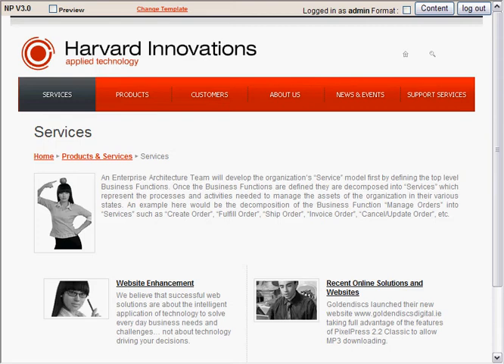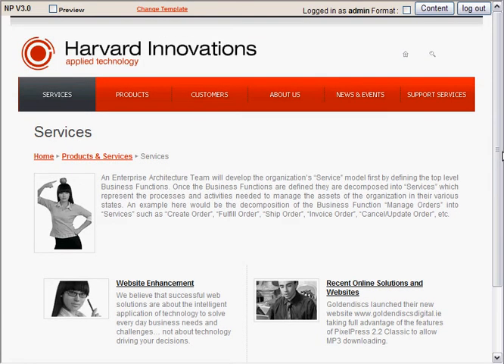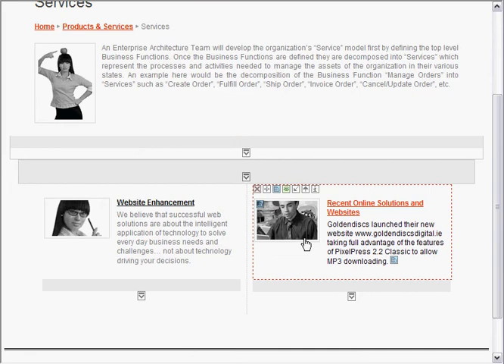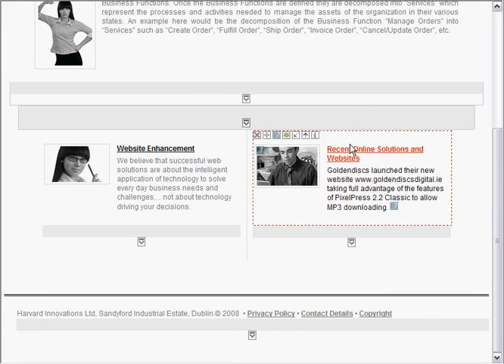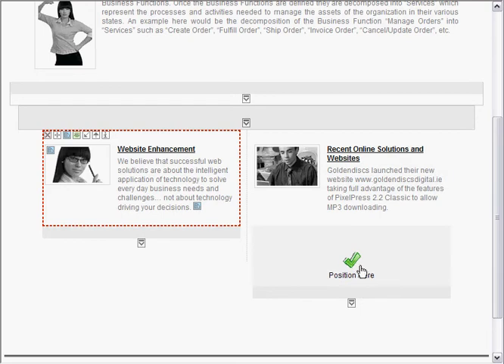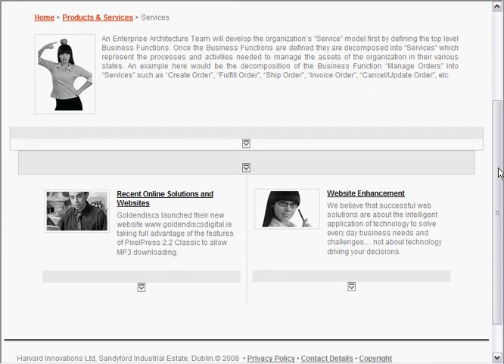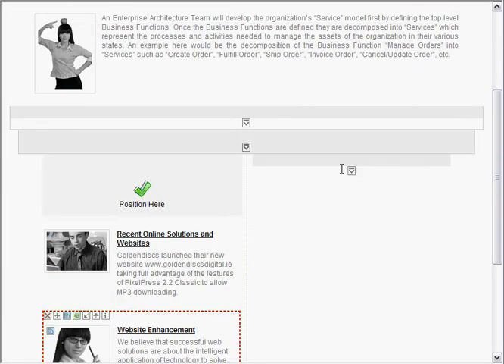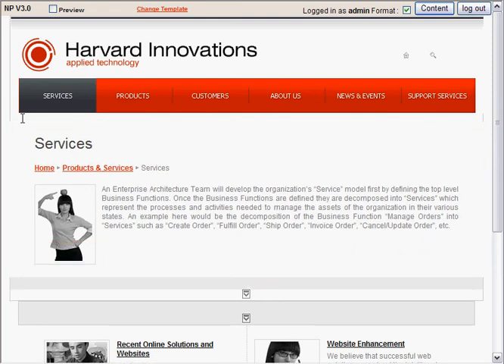Formatting a Web Page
Harvard Innovations Tutorial on formatting a webpage